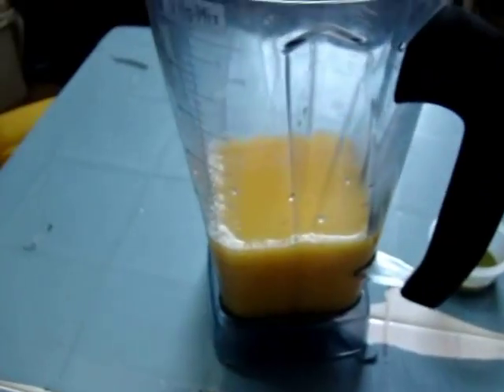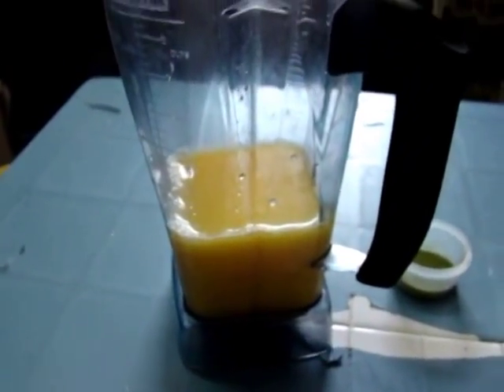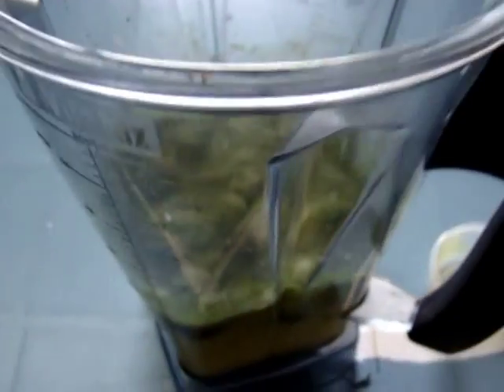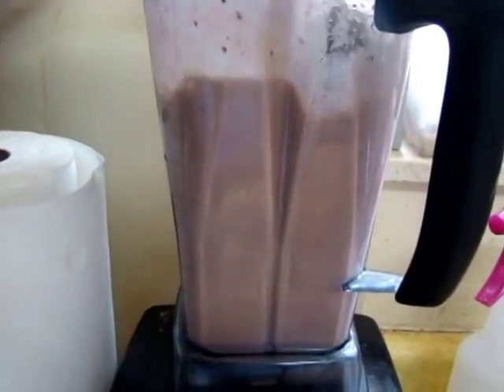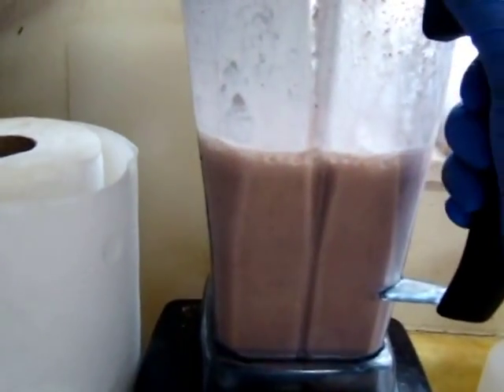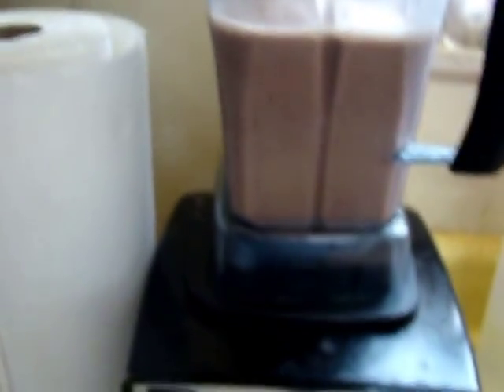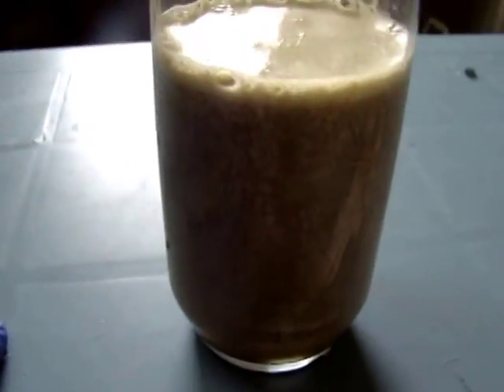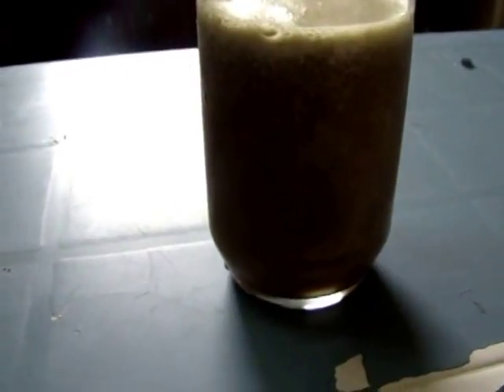Vitamix Smoothie, orange juice, collard powder, celey powder, pineapple and cherries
Hi all, i was trying a new smoothie drink and decided to tape it and bring everyone along.  Take care and God bless :)